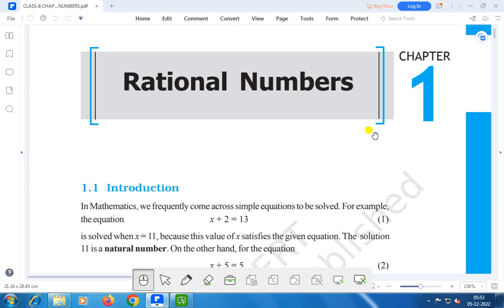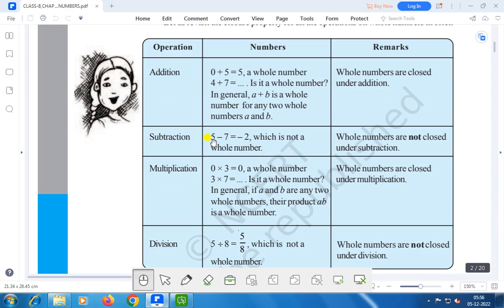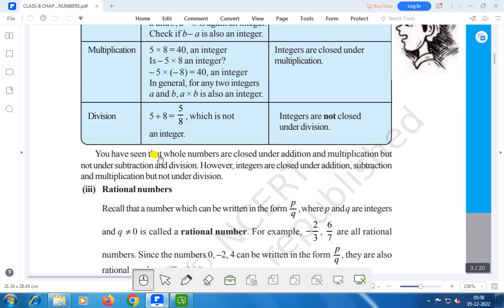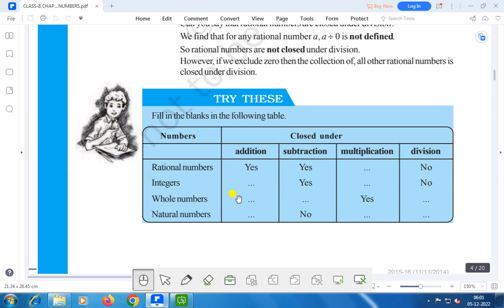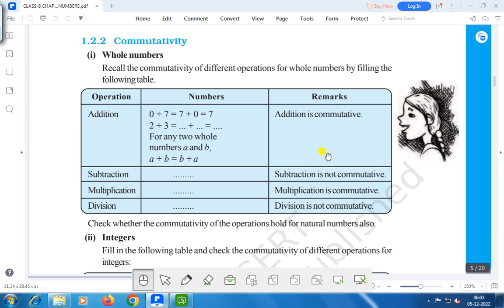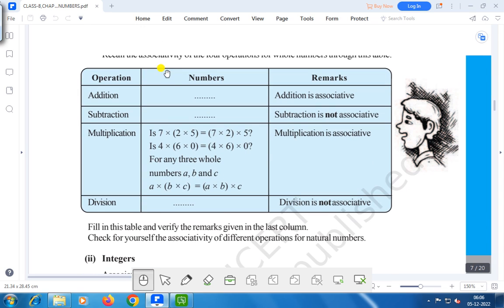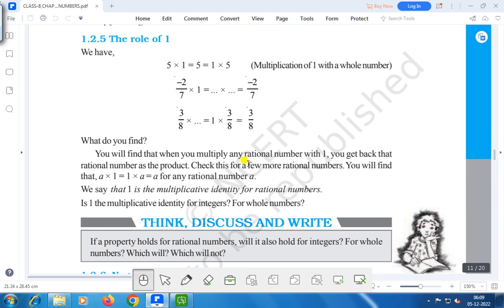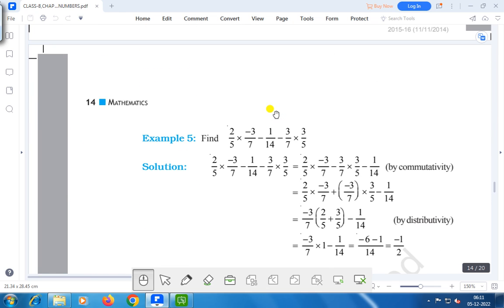INTRODUCTION OF RATIONAL NUMBERS, CH-1,CLASS-8,RATIONAL NUMBERS,MATHS,NCERT,CBSE